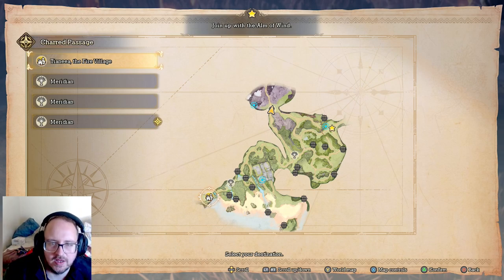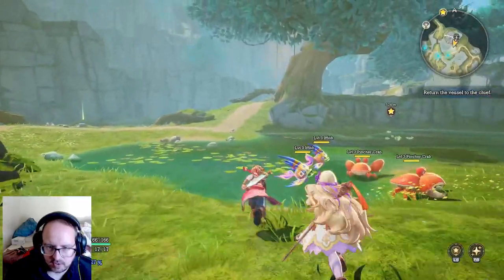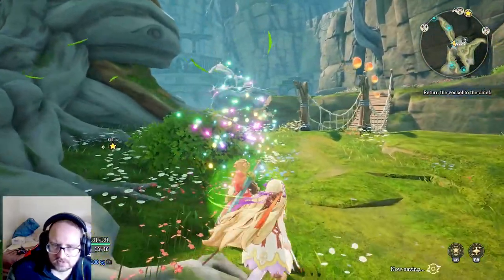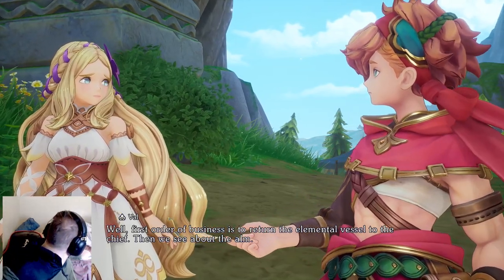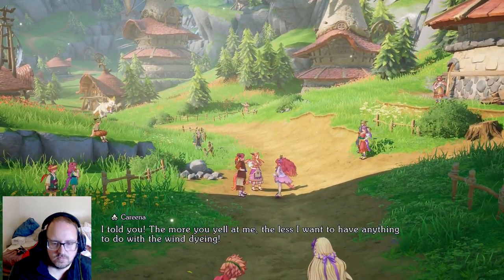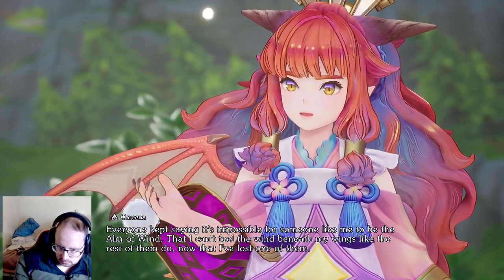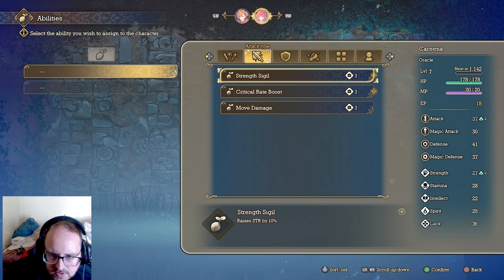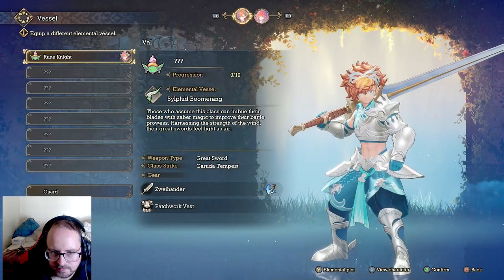Visions Of Mana Lets Play - Meet Careena #02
Playing some Destiny 01 for like 100th time but this time we beat it.

Chapters
00:00 Going To Longren
34:00 Meeting Careena

None

Gamer Tag
Xbox: Sharp256#7725
Steam: Sharp256